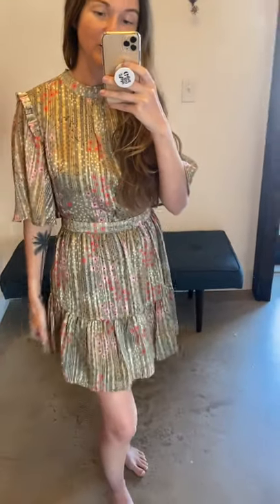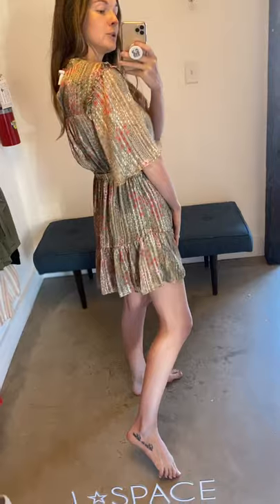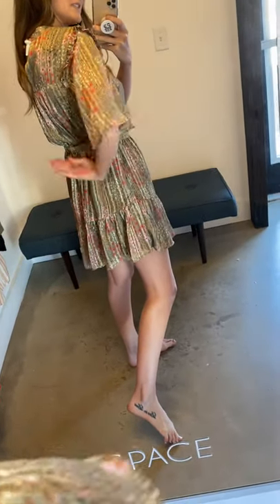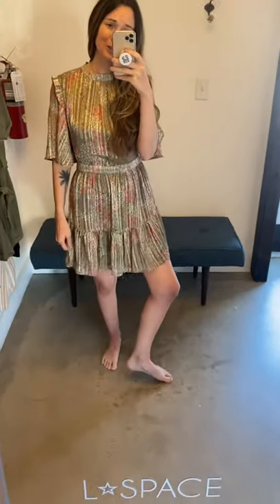Mink pink monet mink dress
Wearing a small